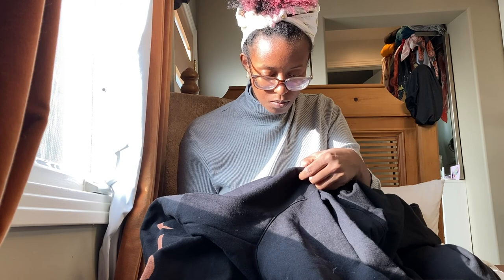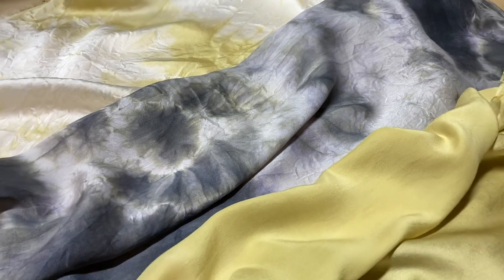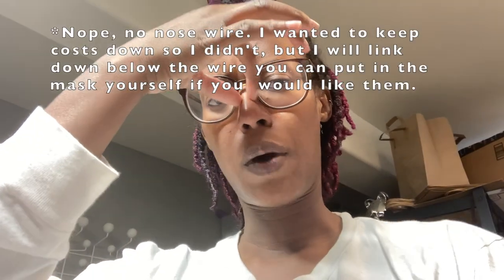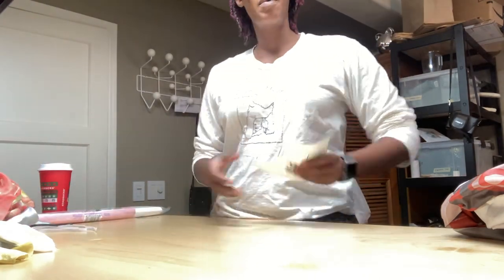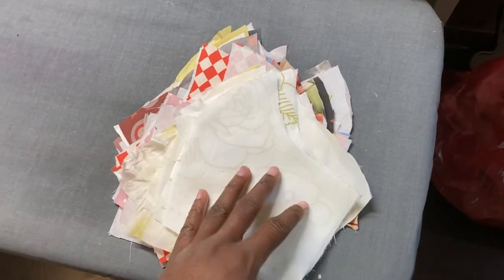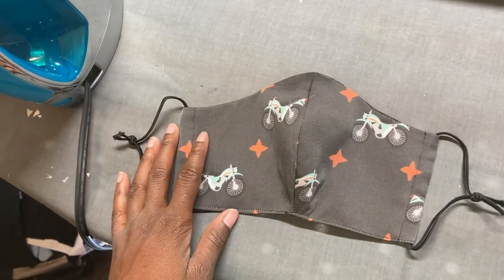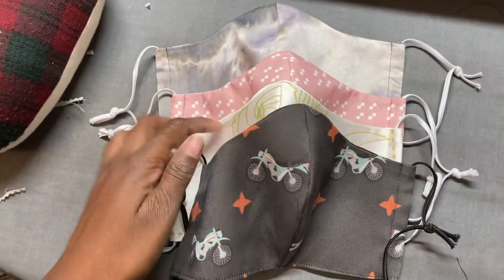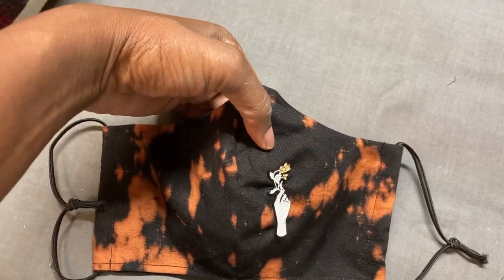Scrunchies + Masks Vlog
Hi Everyone!

I know its been a while since I uploaded my last video. I hope to be a little more consistent moving forward (fingers crossed). In this video, watch me work on a customer order and then on some scrunchies and masks!.

Nose Wires
Face Mask Guard